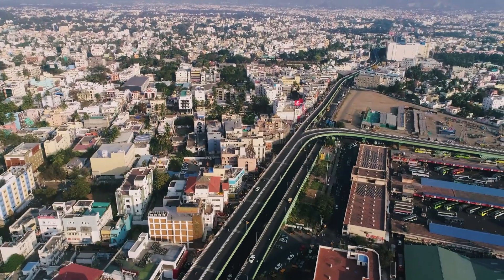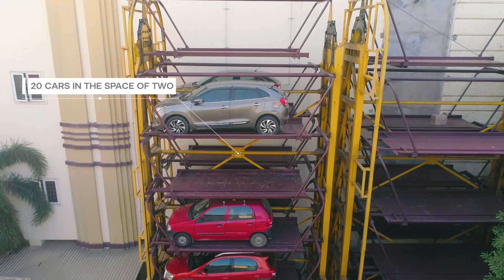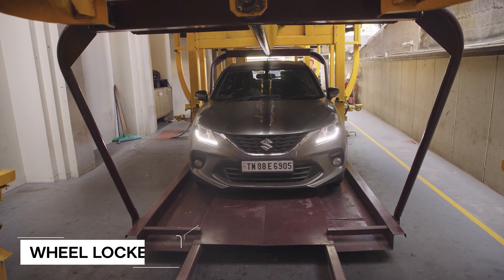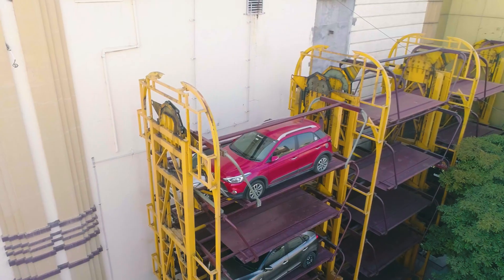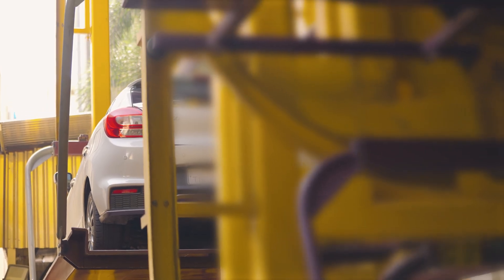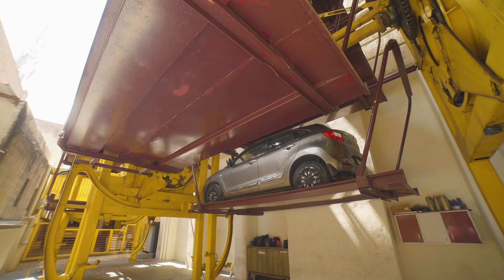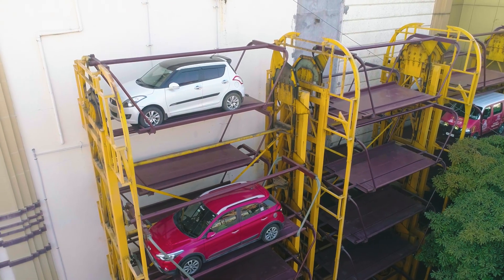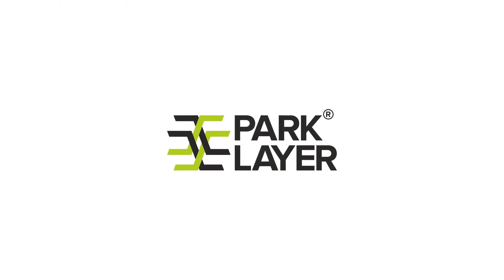Vertical Rotary Car Parking System - Rotary Parking System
Parklayer's Vertical Rotary Car Parking System – the ultimate solution for space-efficient and effective parking. With advanced technology and facilities, this system maximizes space up to 10x and reduces waiting time. Perfect for city centers, business complexes, and other commercial areas. Watch to see how Park Layer is revolutionizing parking for the future!

1. Park 20 cars in the space of 2
2. Efficient parking
3. Secured Parking space
4. Installation within 3-5 Days
5. Works in every climate

Follow Parklayer on Social Media for Regular Updates, Here Are the Links to Our Profiles